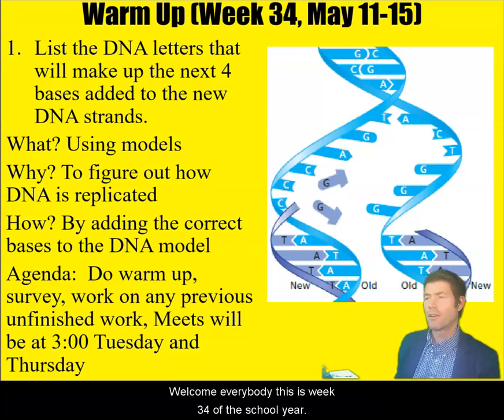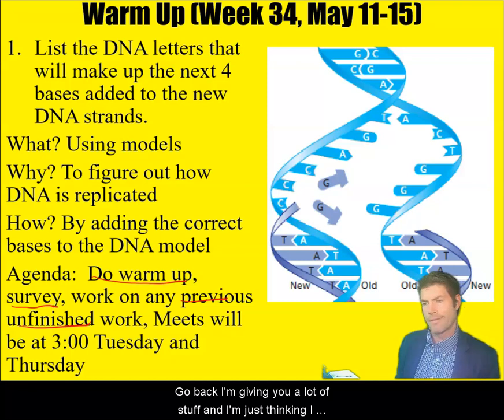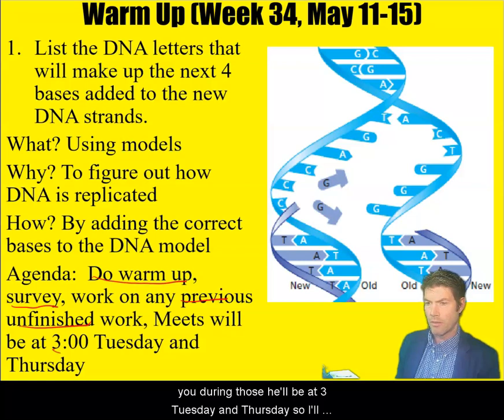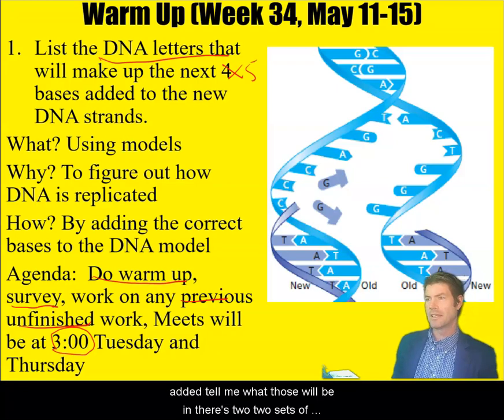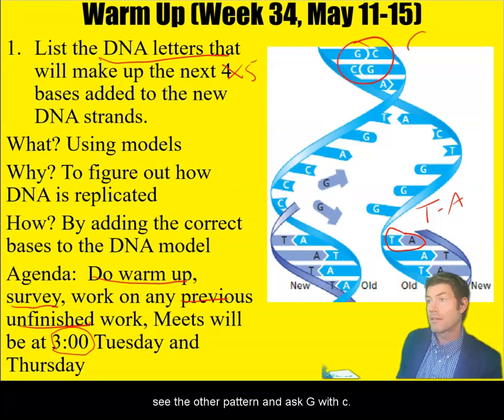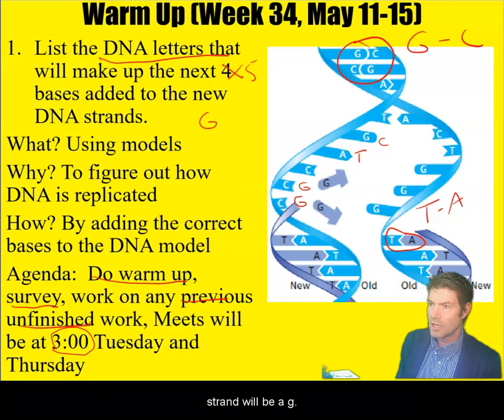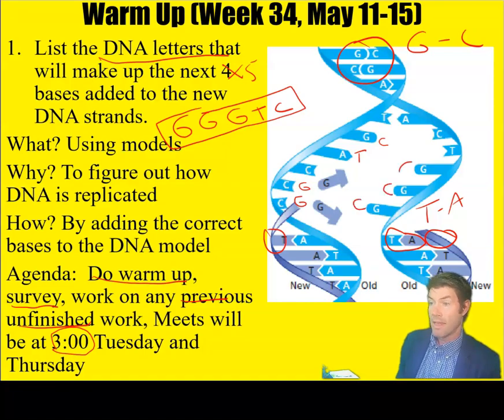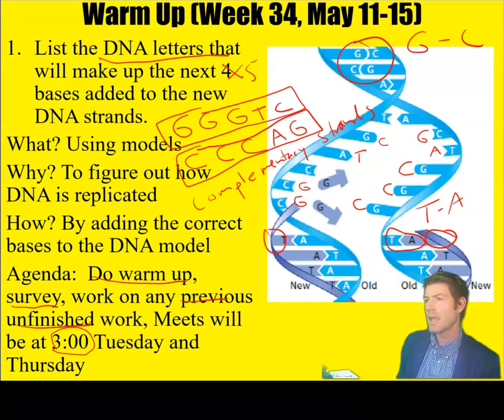Warm Up Bio 1-2 Week 34